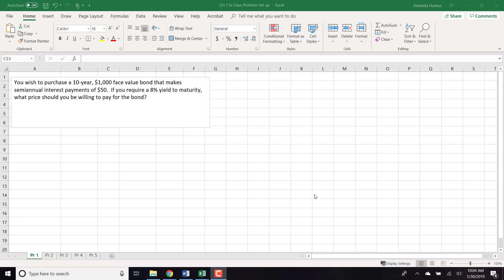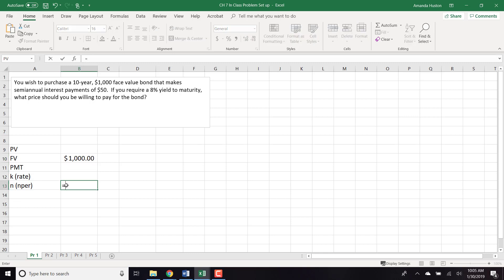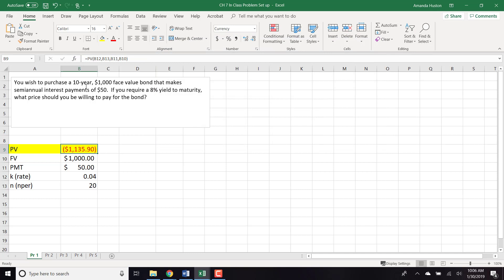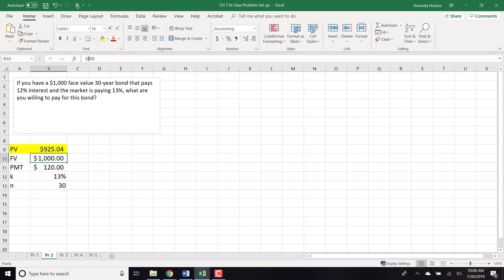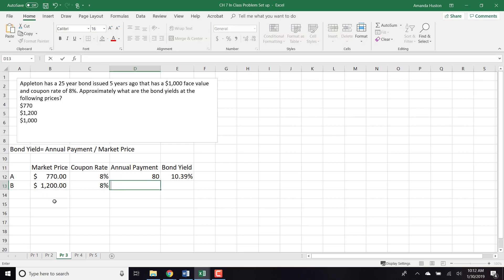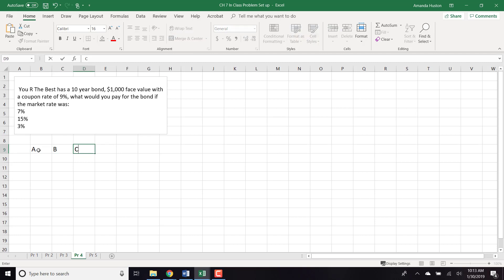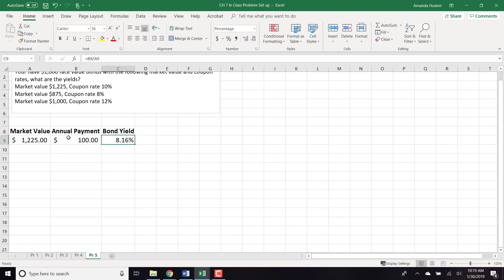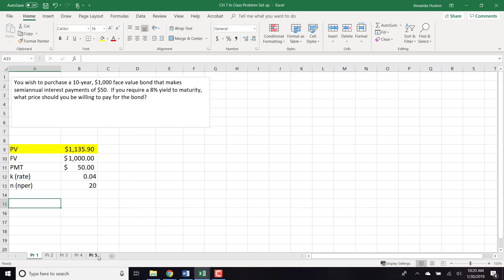Bond Valuation In Excel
This video shows how to calculate bond value and bond yield in excel.